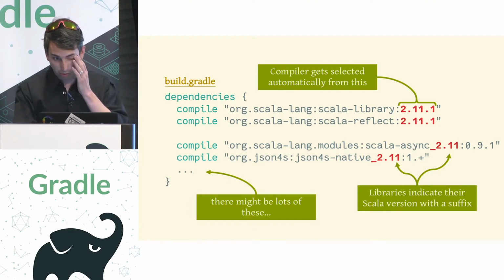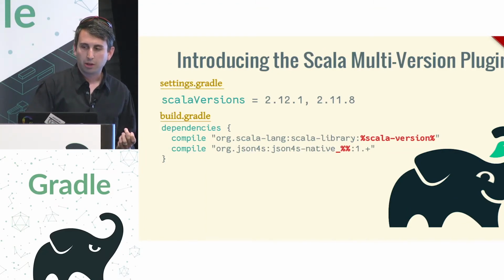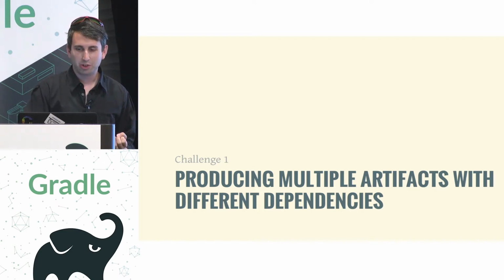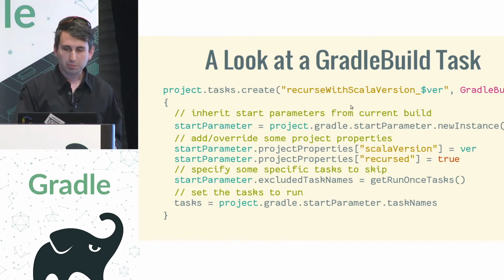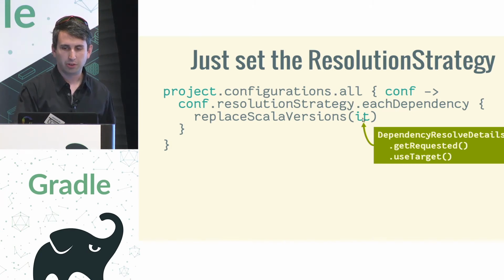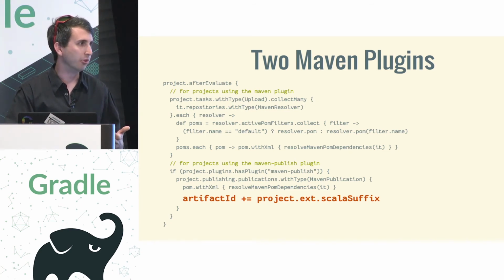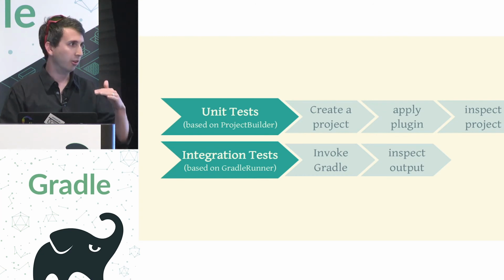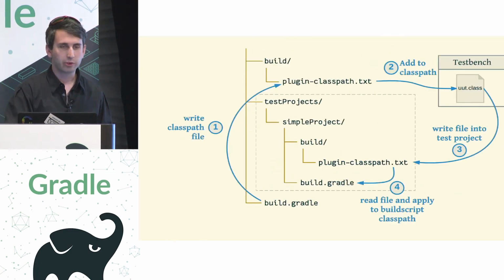ADTRAN | Introducing the Scala Multi-Version Plugin and Some... - Nathan Alderson | 2017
Gradle Summit 2017 - Introducing the Scala Multi Version Plugin and some lessons learned - Nathan Alderson

With Scala, updates from one major version to the next are source compatible, but are not binary compatible. To accommodate this, most Scala libraries will publish artifacts compiled for multiple versions of Scala. Until recently, however, there was no easy way to accomplish this with Gradle. This talk will introduce a recently open-sourced Gradle plugin to achieve this. We will then use the plugin to explore some interesting challenges that arose while developing the plugin, and the approaches that were taken to solve them. Topics will include: using GradleBuild tasks to perform recursive Gradle builds, modifying dependency resolution strategies, manipulating POM files, and more.

Introduce the problem of producing a Scala library for multiple versions of Scala
Challenge 1: Building multiple times with different build parameters
Challenge 2: Including placeholders in dependency names
Challenge 3: Removing placeholders from POM file dependencies
Challenge 4: Testing